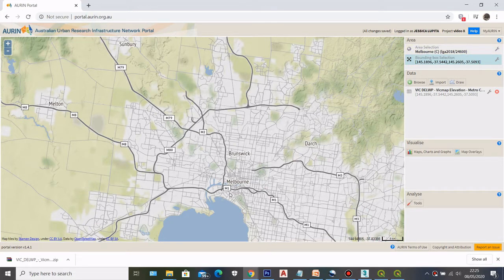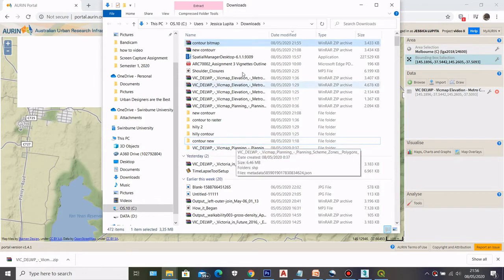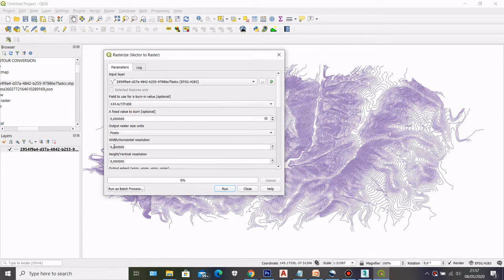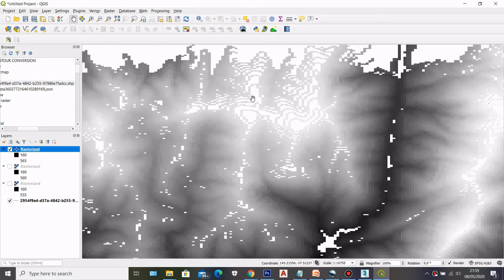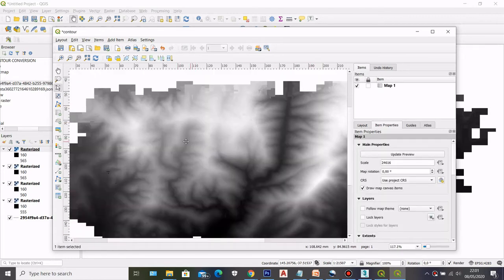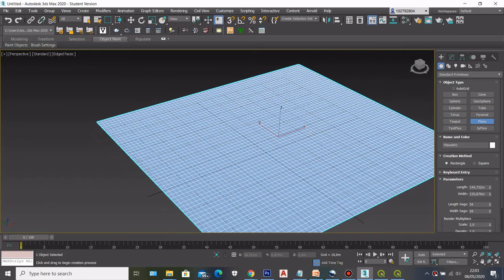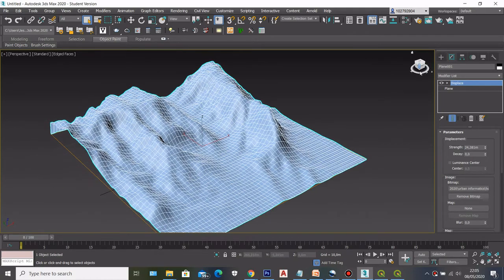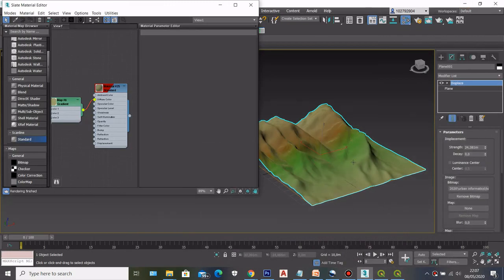How To Create HeightMap from Contour Data using Rasterize Tool in QGIS (+DISPLACE Modifier 3DsMAX)